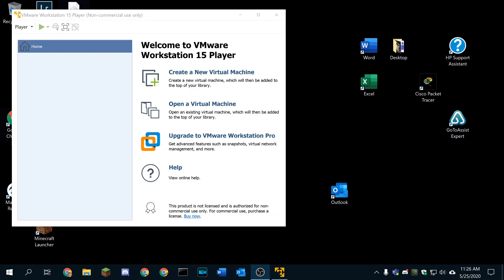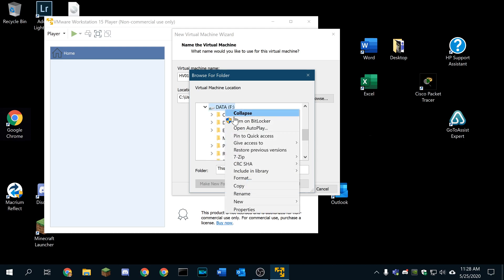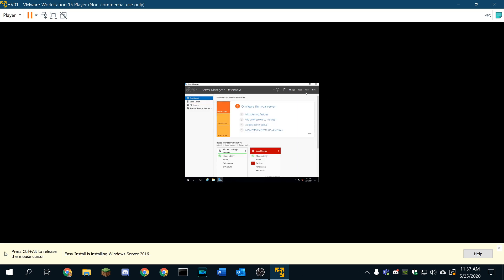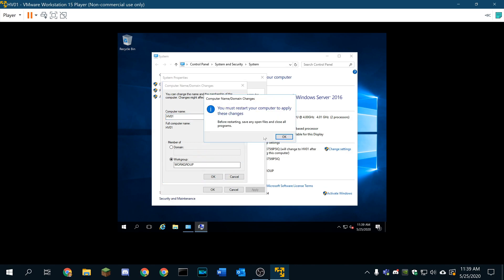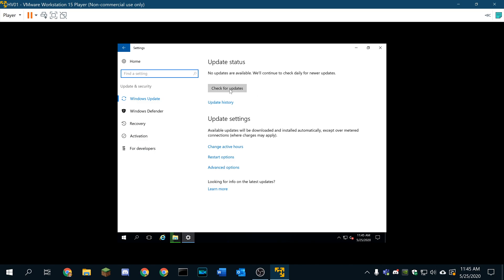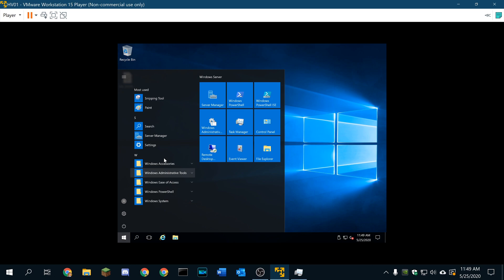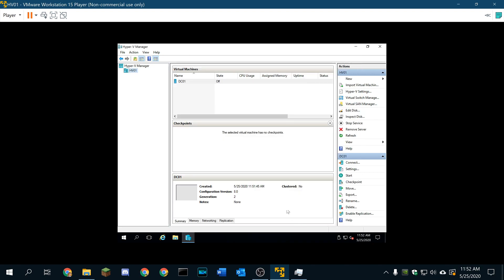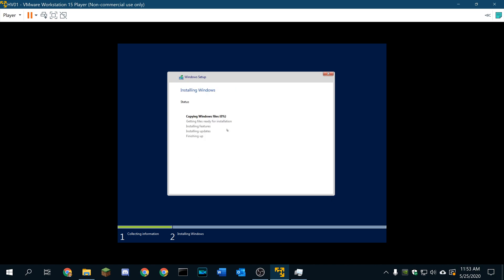How to Create a Windows Server Hyper-V Host (Using VMWare Workstation and on Hardware)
Part one of the Windows Server series.
In this video, I show you how to create and configure a Hyper-V Host server using Windows Server 2016. I host my version in VMWare Workstation Player, however, the process is the same for a physical server.